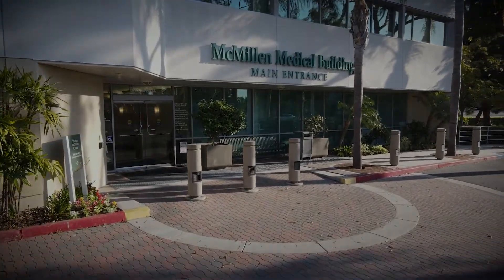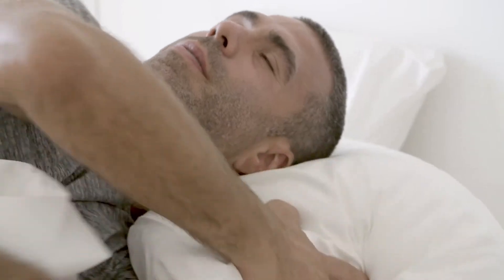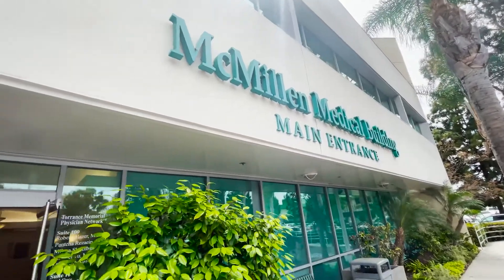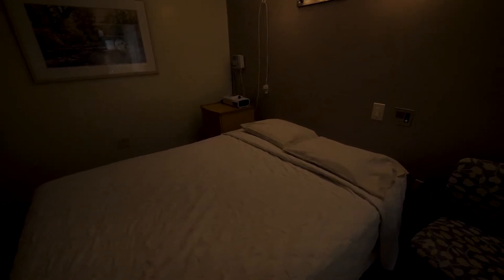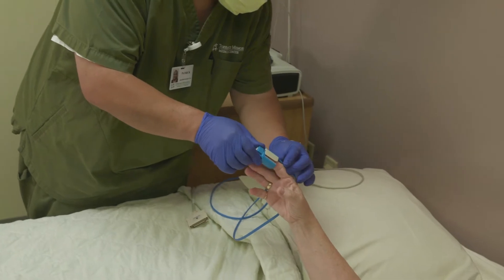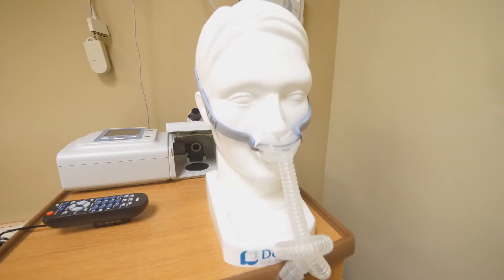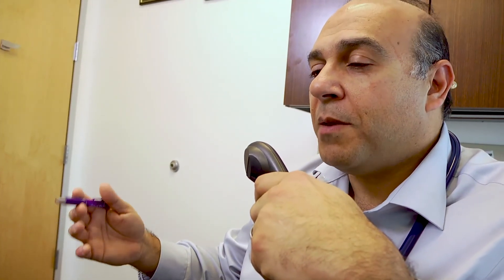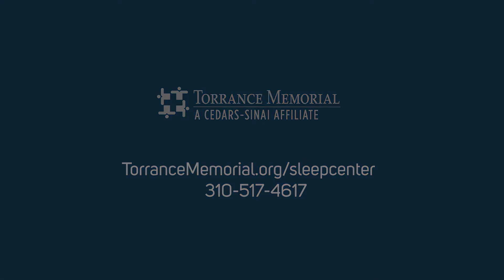Torrance Memorial Sleep Center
Accredited by the American Academy of Sleep Medicine (AASM) and the Joint Commission, the Torrance Memorial Sleep Center offers a broad range of diagnostic and therapeutic services that blend state-of-the-art technology. The center provides a modern, well-equipped facility, specifically designed for the diagnosis and treatment of sleep disorders, including sleep apnea, insomnia, restless legs syndrome and narcolepsy.